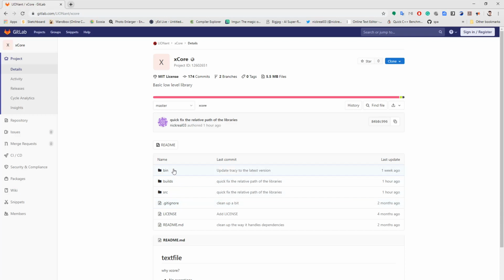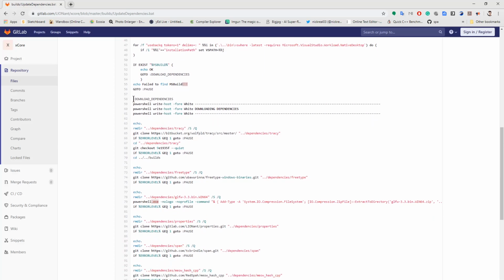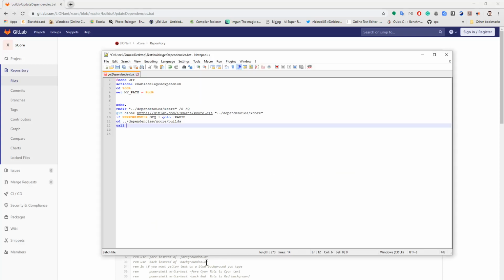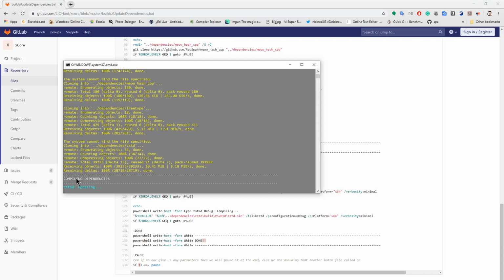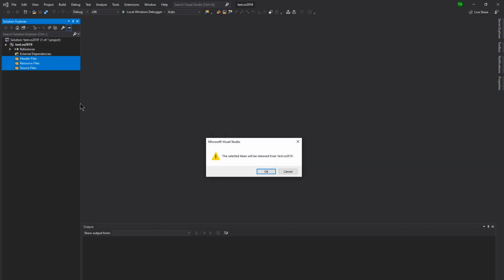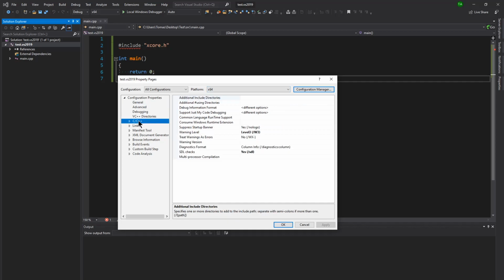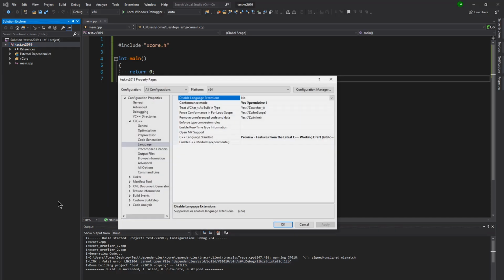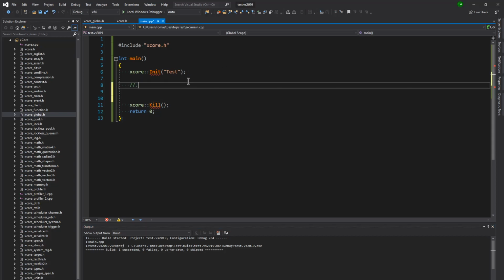Creating an xCore C++ Project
We use to create our own c++ project. This video, as well as the library, is WIP.